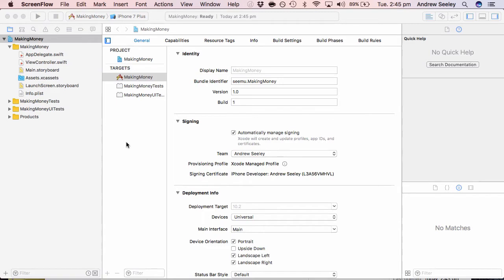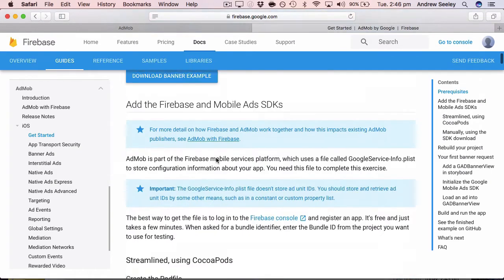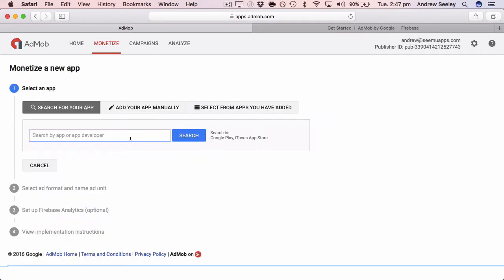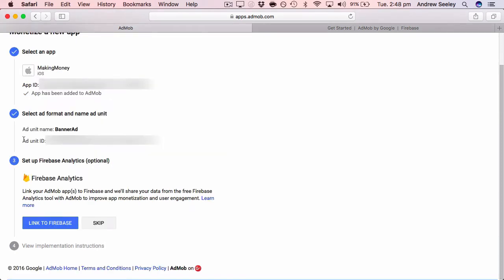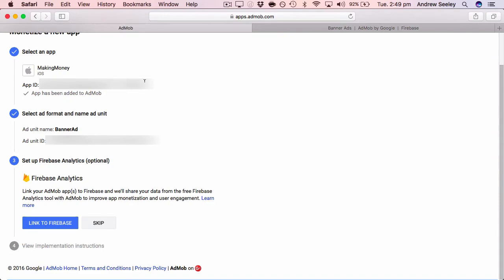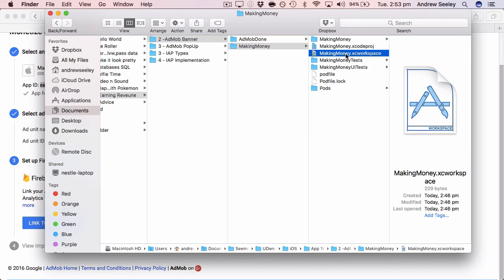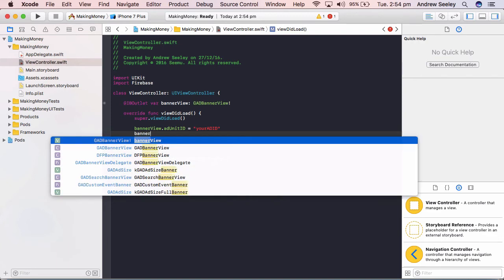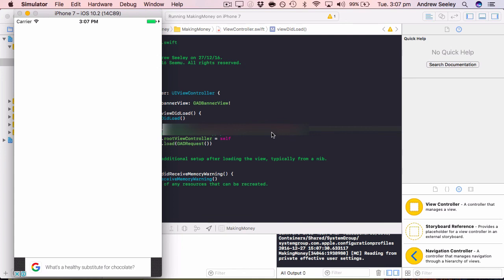Swift - Adding Google ads AdMob Banner Ad to your app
How to add Google Ads, AdMob Banner Ads to your app